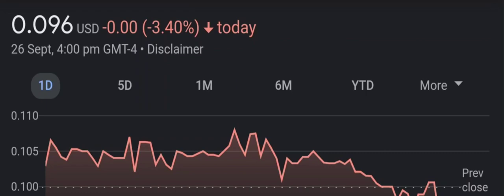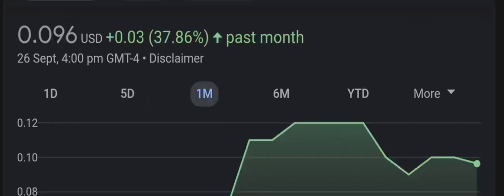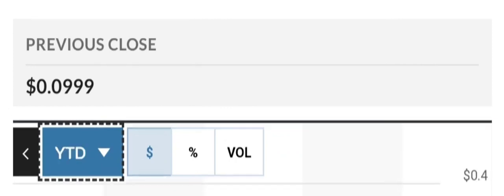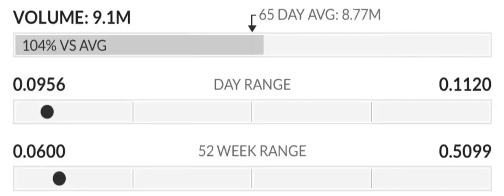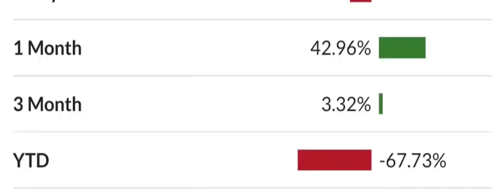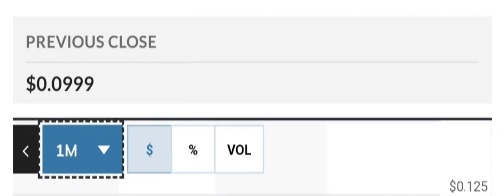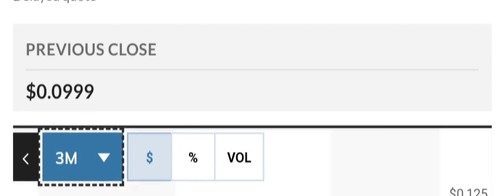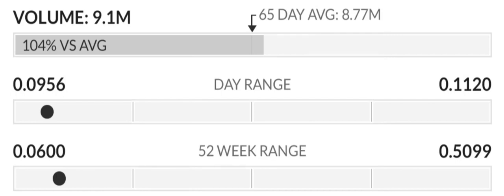ILUS STOCK REACTING TO BEARISH GOLD PANDA! BEARISH OR HUGE OPPORTUNITY ILUS STOCK NEWS TODAY